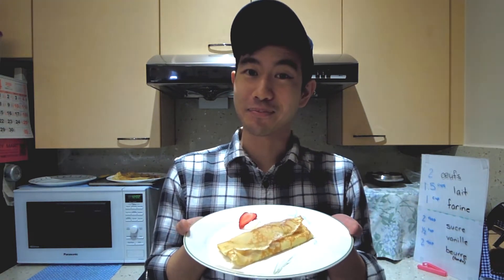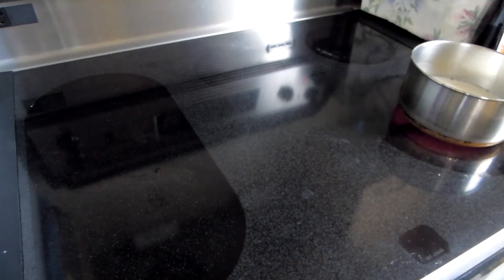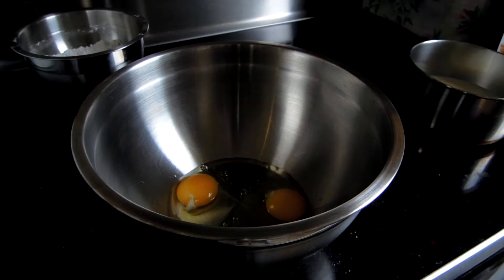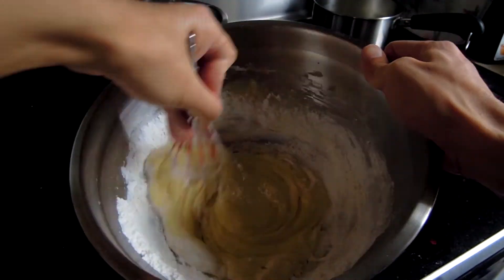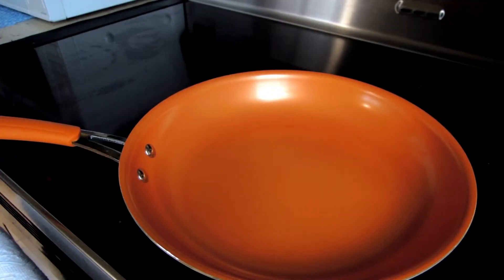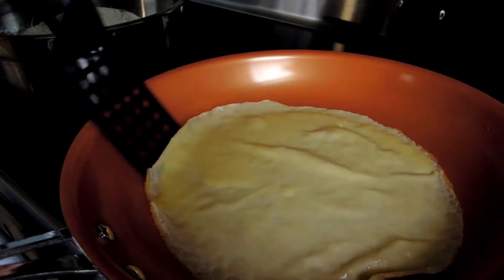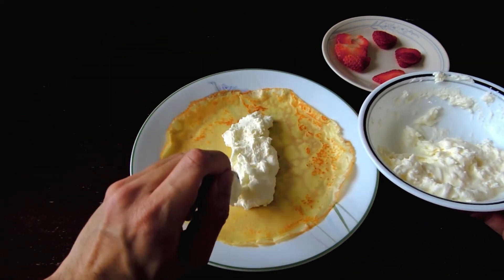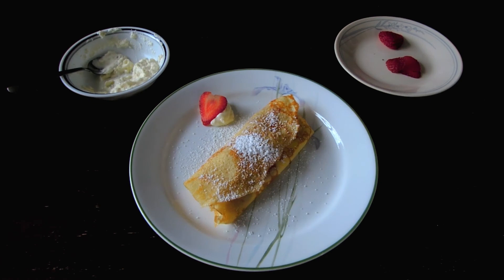French Connection - Crêpes 101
Bonjour! Hello everyone and welcome to French Connection, the show where we connect you with all things French from language to culture to cuisine. In today's episode, we will be showing you how to crêpes at home!
All you need is:
-2 mixing bowls
-2 eggs
-1.5 cups of milk
-1 cup of flour
-2 tablespoons of melted butter
-2 tablespoons of sugar
-1/2 teaspoon of Vanilla

Additionally, you will also need:
- 1 Frying Pan
- 1 Ladle
- 1 Spatula

Bon appétit and enjoy your crêpes, friends!